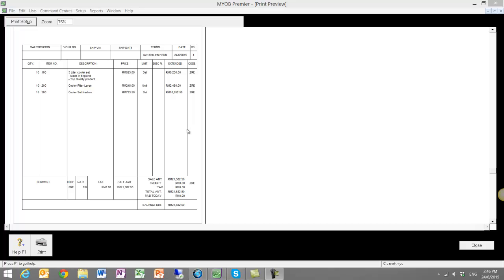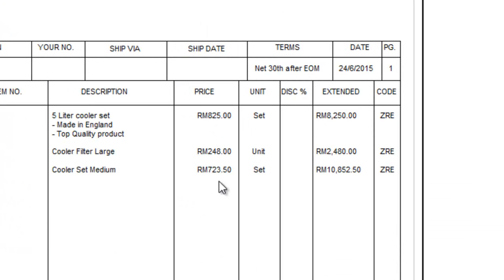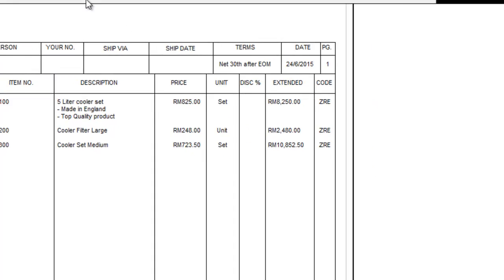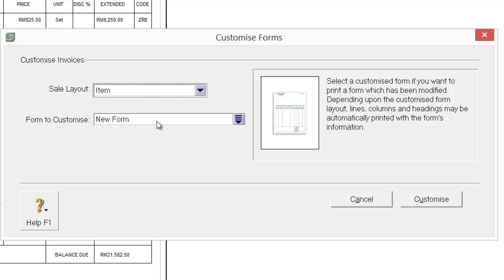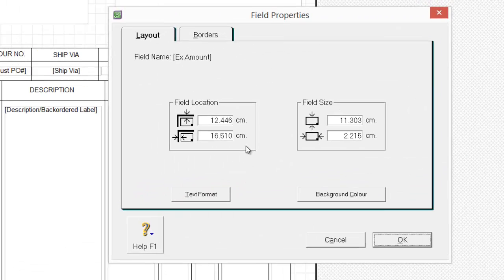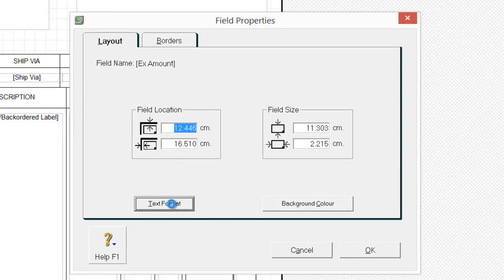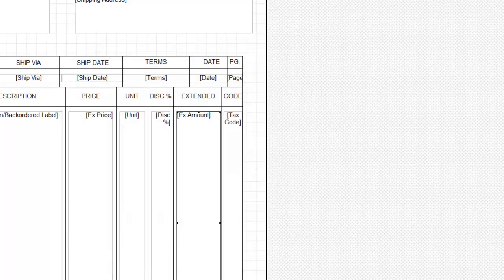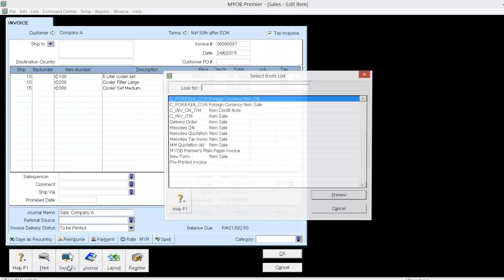How to align forms in MYOB Accounting?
This video explain the ways of creating and aligning forms in MYOB. If you are creating a professional form using MYOB Accounting, it is essential for you to master the skills of aligning all the numbers and column professionally.